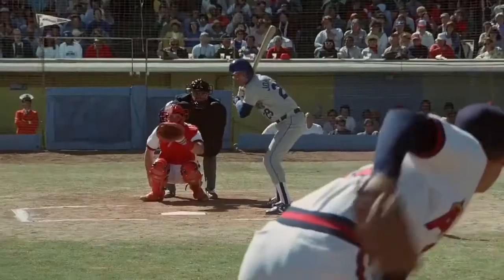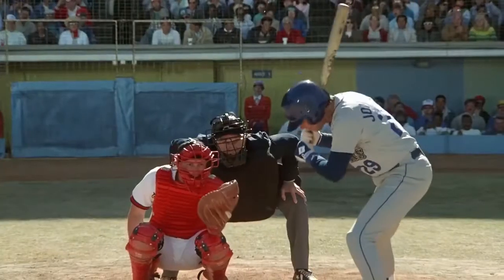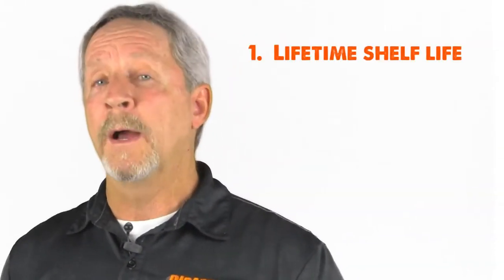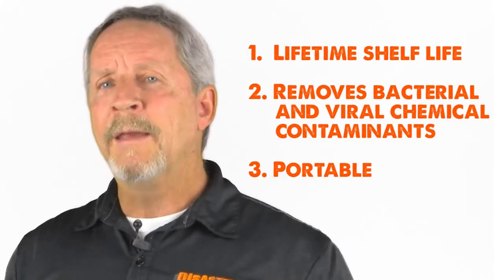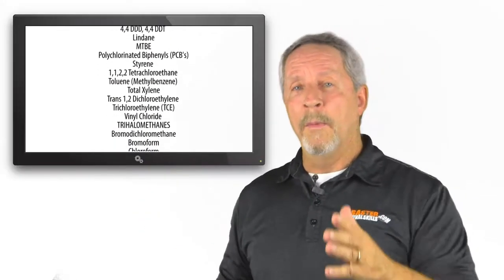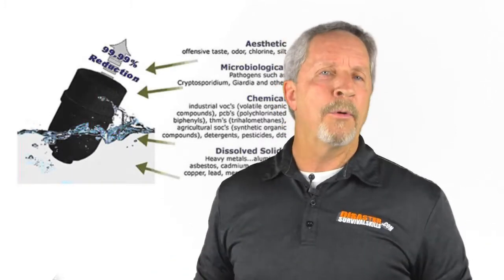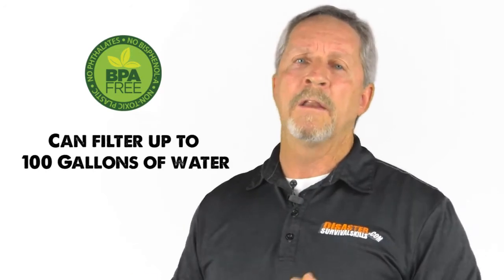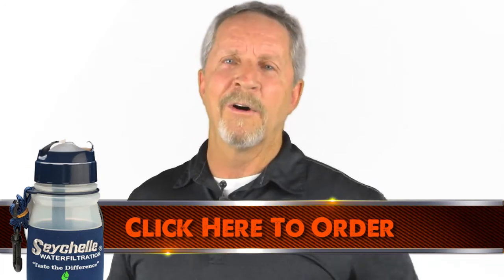How to purify questionable drinking water - without using bleach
Bleach can remove bacteria from water - that's a fact but there's a lot more than just bacteria.

These are 3 Reasons Why You Should NOT Use Bleach To Purify Water
1. Short shelve life before losing its potency
2. When adding bleach for the purpose of killing bacteria and virus you may be unwilling adding other impurities like arsenic and mercury that are very harmful to the body.
3. Bleach is not portable, not practical and not safe to carry with you.

The better solution is the Water Bottle Filter. It solves all the above problems with bleach. It has lifetime shelf life, it can remove all types of viral, bacteria and chemical contaminants and it's portable, it's only
28 once water bottle. It's easy to use too!

Wayne Bennett is retired firefighter with over 33 years of experience in the emergency business. American Heart Association instructor, National Safety Council and  FEMA CERT (community emergency response training) instructor.

We have trained over 120,000 persons how to survive in our workshops.